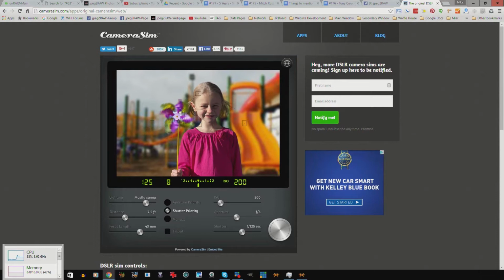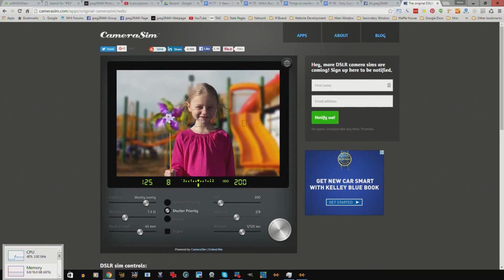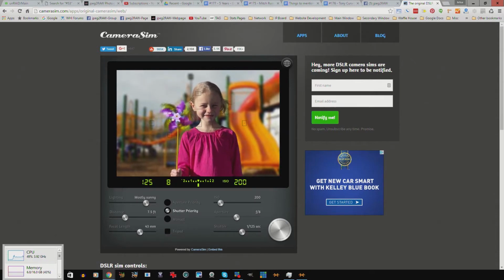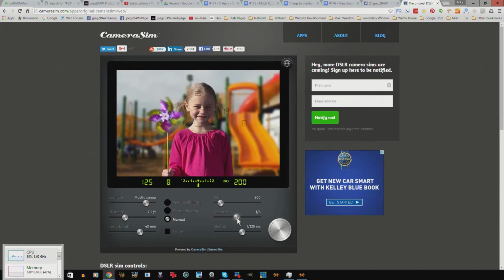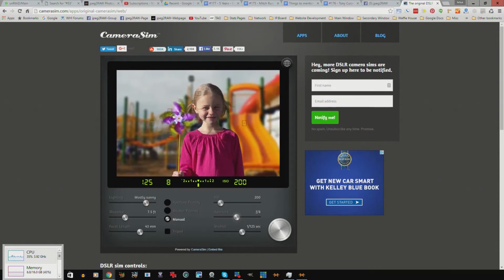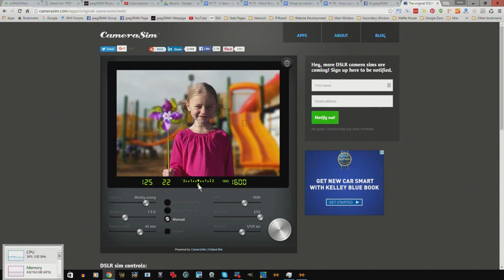#177 - 5 Years of the jpeg2RAW Photo Podcast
In the first part of this episode, hosts Tim and Mike discuss memory card issues, cell phones with dual cameras and more.  The second part of the show is a look back at the first 5 years of the podcast.